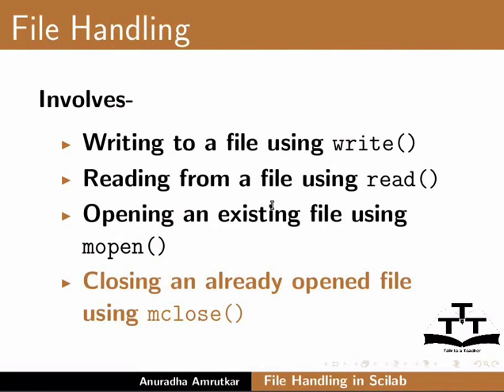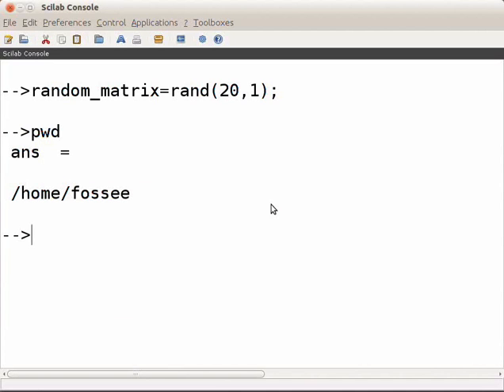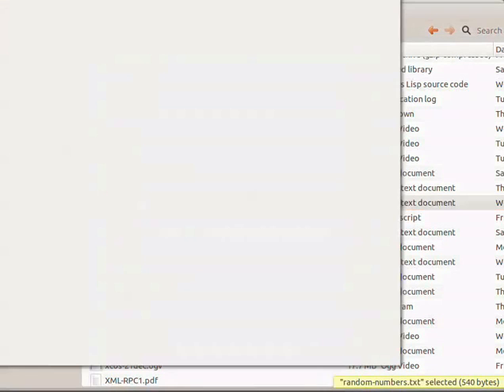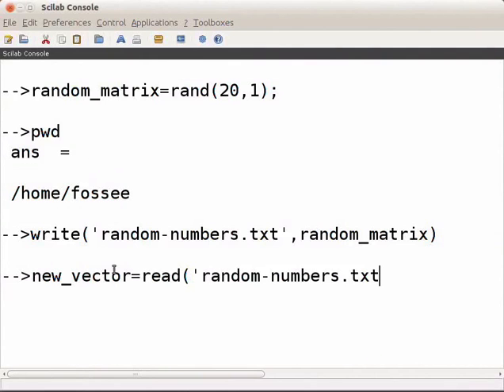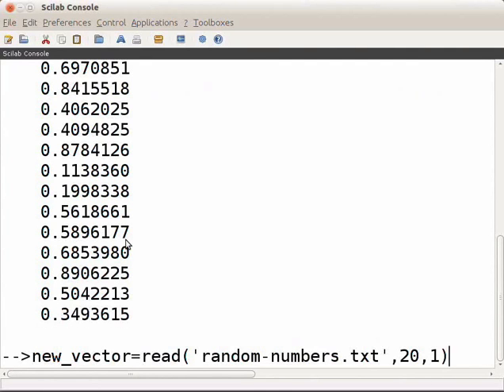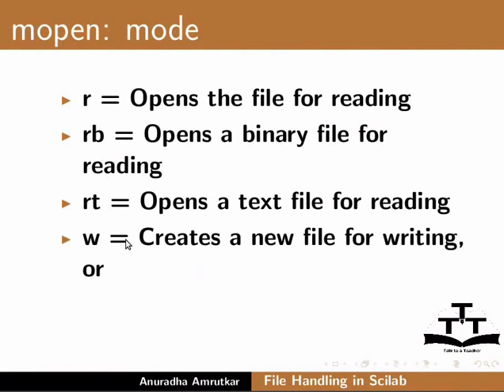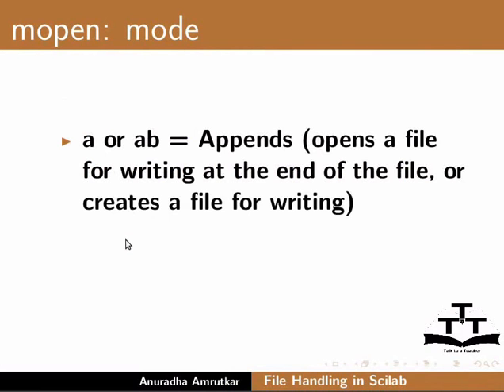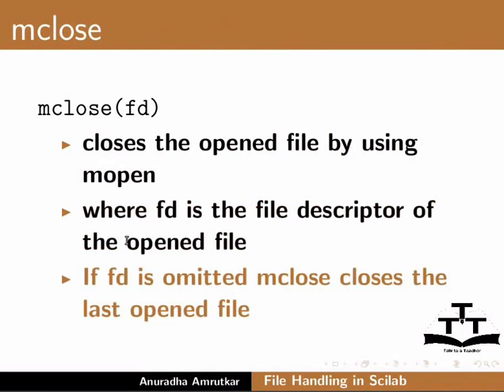File handling - English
File Handling- Scilab File handling

Writing to a file using write()
Reading from a file using read()
Opening an existing file using mopen()
Closing an already opened file using mclose()